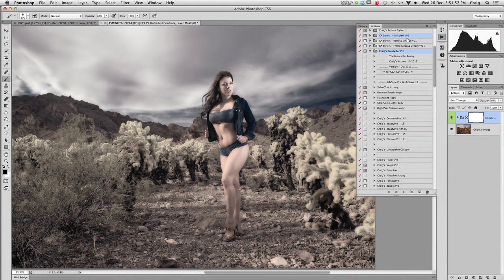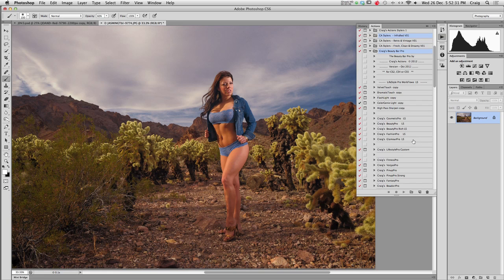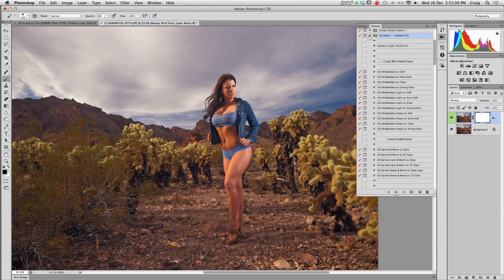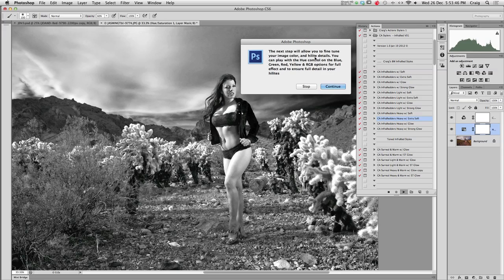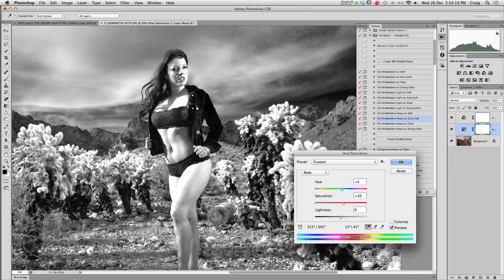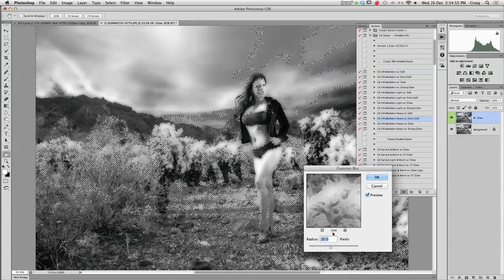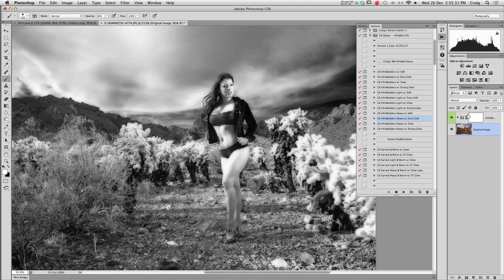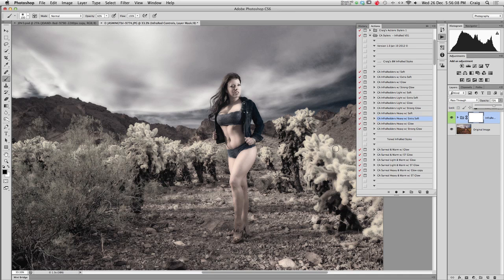Craig's Image Recipe - InfraRed Desert Glamour.mov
Using Craig's InfraRed Photoshop Actions on a glamour image shot in the desert. InfraRed is not just for landscape images, as this Tutorial shows how you can easily achieve some pretty cool colour tones, quickly and effectively using the BeautyBar Pro and InfraRed Stylers Photoshop Actions available and here at